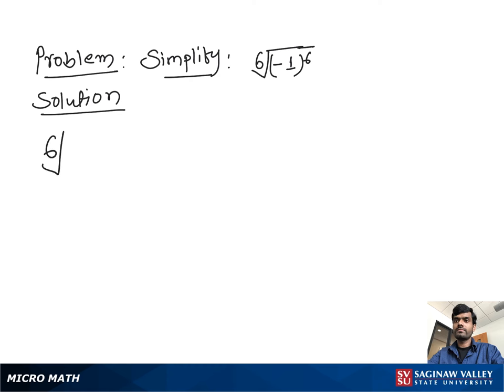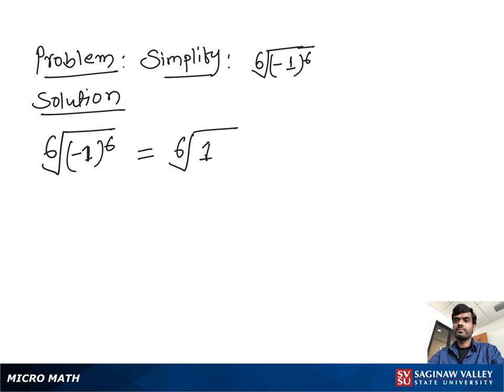Radicals: Simplify [6]√((-1)^6)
Satrudhan from SVSU Micro Math helps you simplify an expression involving a radical, or root.  This problem involves a sixth root.